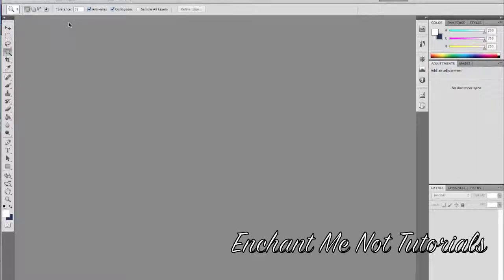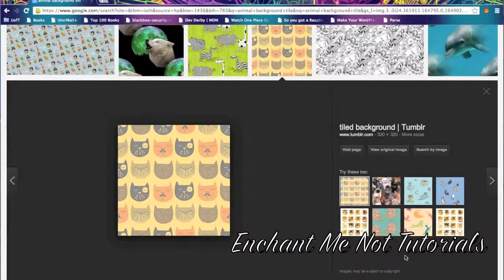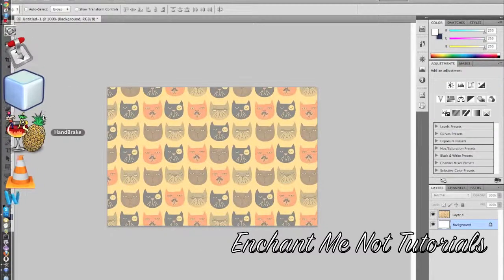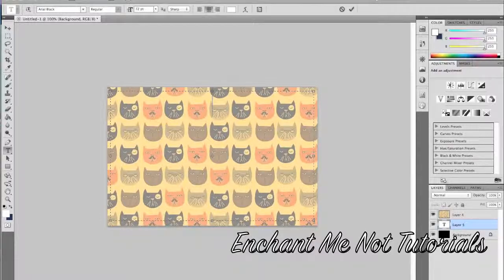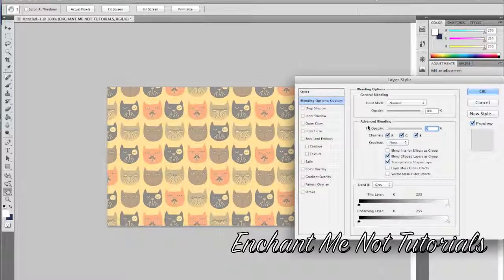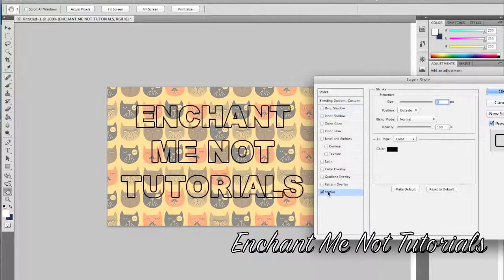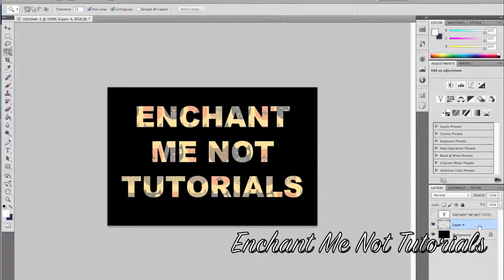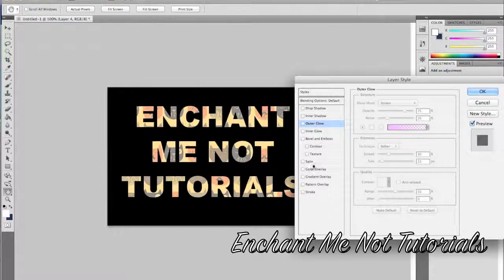HOW TO: Have an Image as Background of Your Text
This HOW TO video shows you creative ways to have images show up as the background of your text.